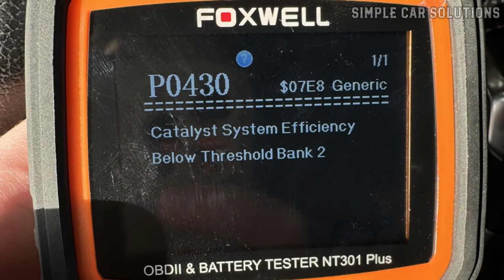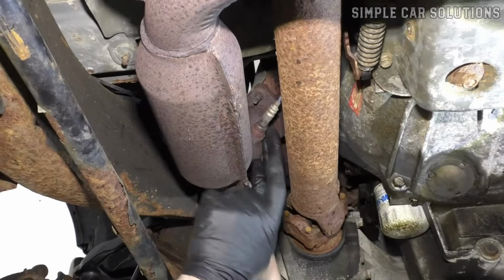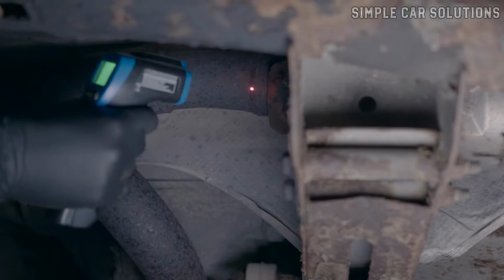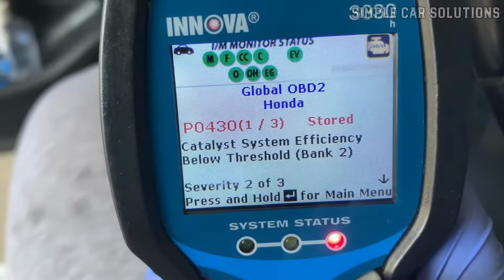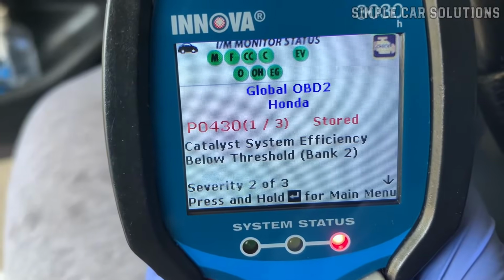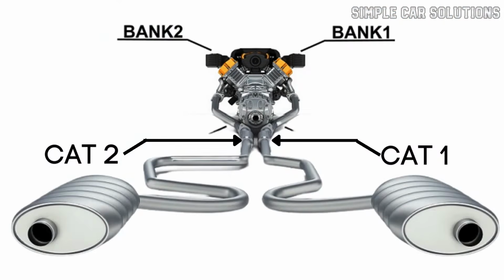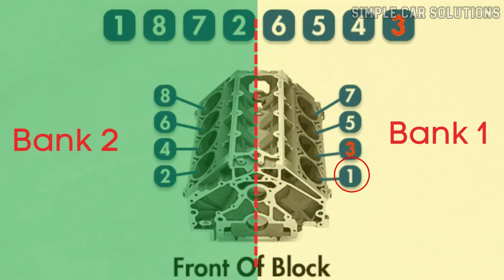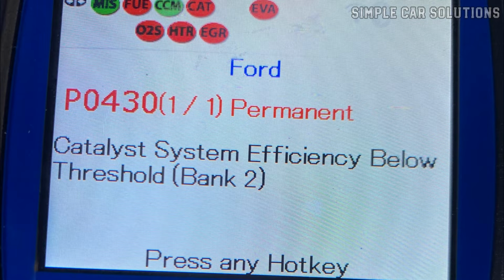How To Fix P0430 Engine Code: Catalyst System Efficiency Below Threshold (Bank 2)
Check Engine Light? Error Code P0430? How to Fix P0430 Check Engine Codes: Catalyst System Efficiency Below Threshold (Bank 2). Easy Fix for Error Code P0430 in 3 Minutes. Trouble Code Code P0430: Catalyst System Efficiency Below Threshold Bank 2.

Introduction:

If your vehicle is showing a P0430 code, this video explains what it means and how to go about fixing it. This DTC indicates that your catalytic converter system efficiency below threshold bank 2. We'll cover car repair steps and discuss common causes for this issue, making car maintenance accessible for everyone...

Timecodes:

00:00 - In This Video
00:11 - What is a P0430 code?
00:53 - Possible causes for a P0430 code
01:28 - What you should check first when you get a P0430 code
02:32 - Checking the catalytic converter
03:58 - Like, Comment, Subscribe